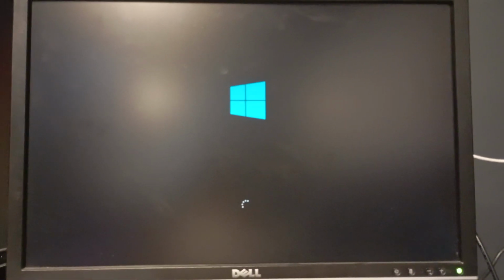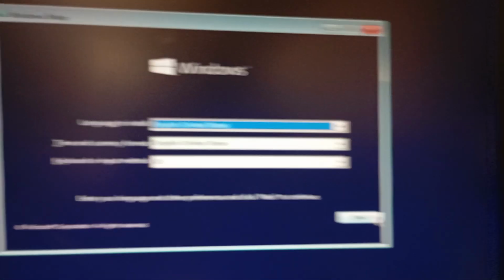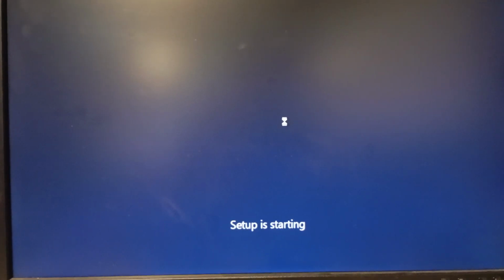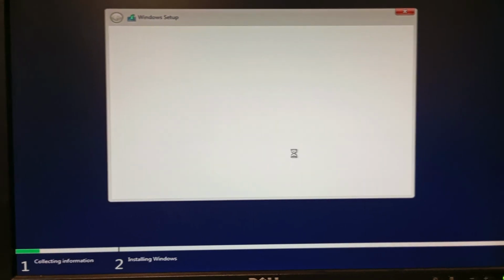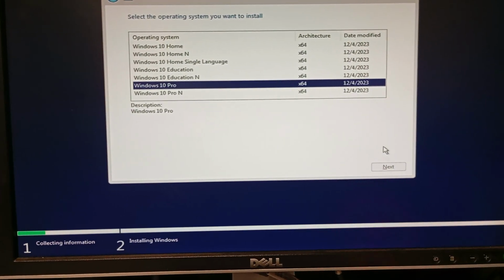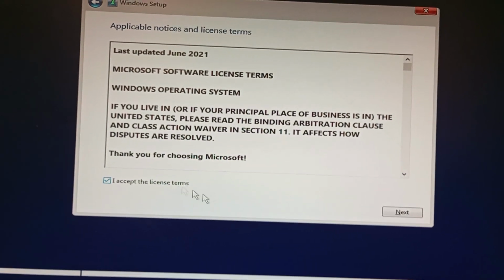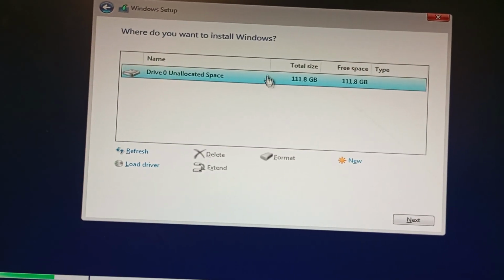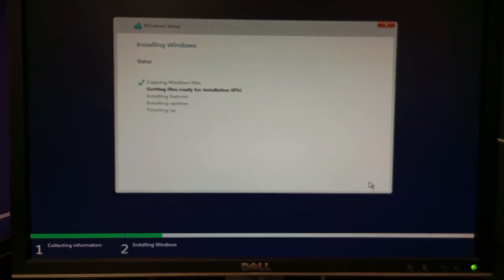How to Partition Your Drive During Windows 10 Installation | Part 4 Setup Guide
Welcome to Part 4 of my step-by-step Windows 10 installation series! 🖥️

In this video, I’ll show you exactly how to create, delete, and format partitions during the installation process. Whether you're setting up multiple drives or doing a clean install, this is a must-watch!

✅ What you’ll learn:

How to create new partitions

Understanding system, primary, and recovery partitions

When to format or delete old partitions

Best practices for SSD/HDD setups

📌 Coming Next: Installation walkthrough and first-time setup!